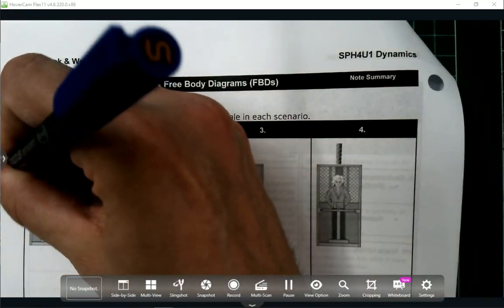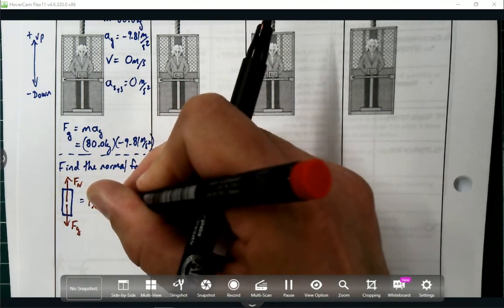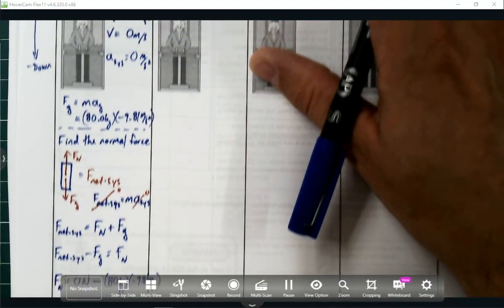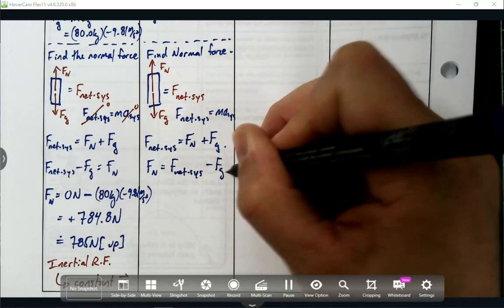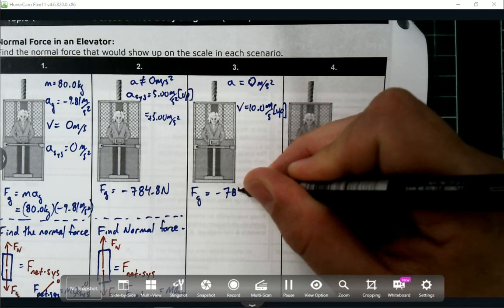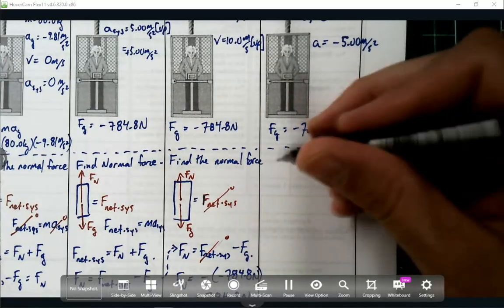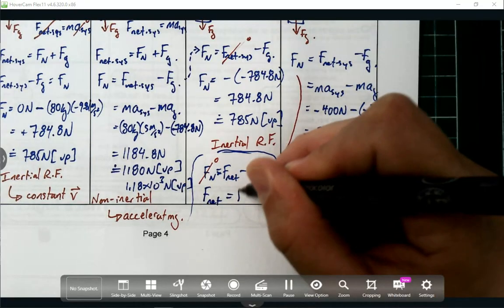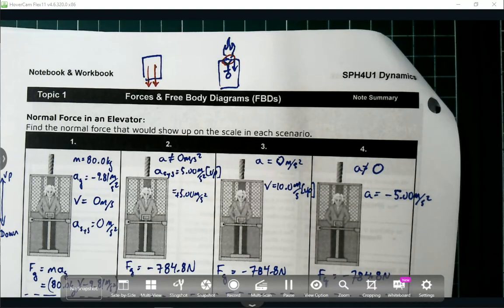SPH4U1 U2.T1 How Do I Show Forces, and Find Normals with Free Body Diagrams?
A rider in an elevator is experiencing different normal forces depending on the acceleration of the elevator that they stand in.